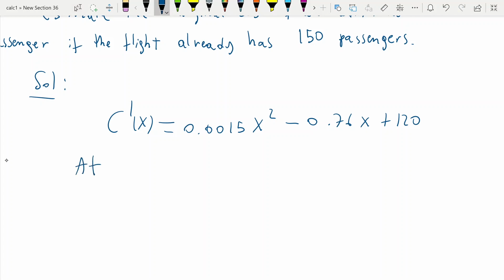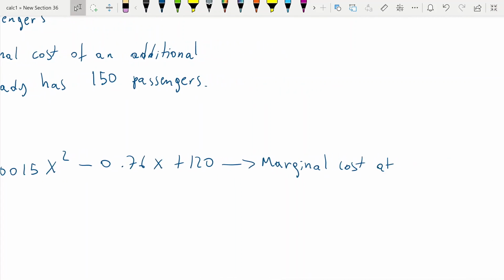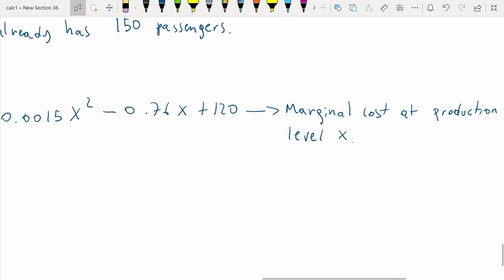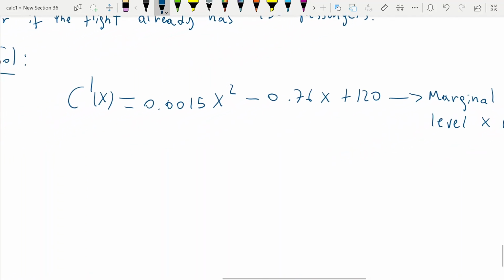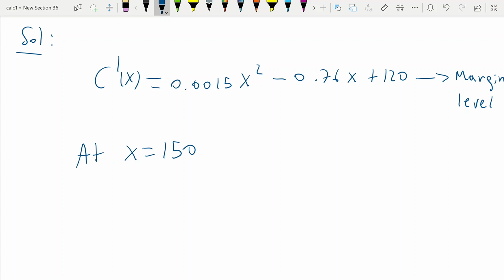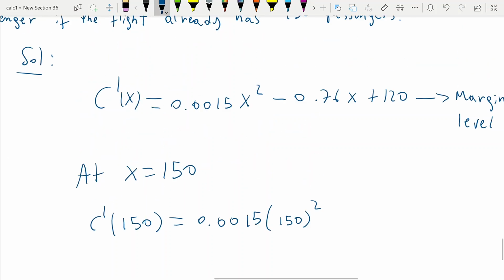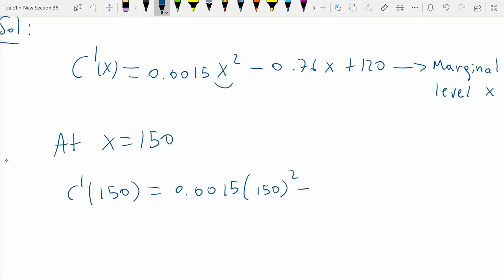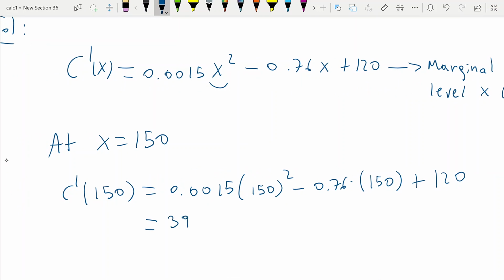Calc1 Week6 Part3